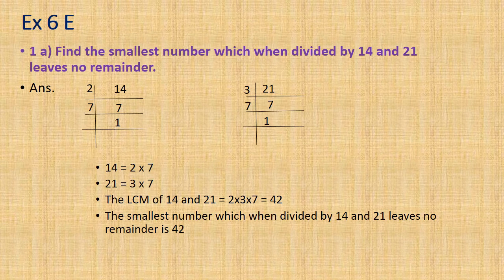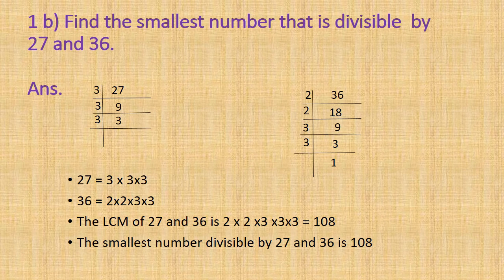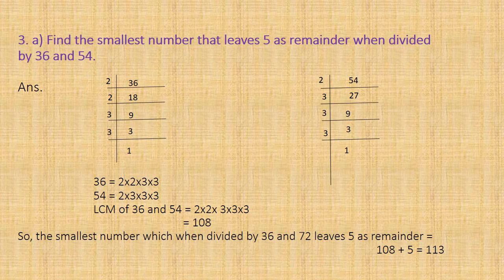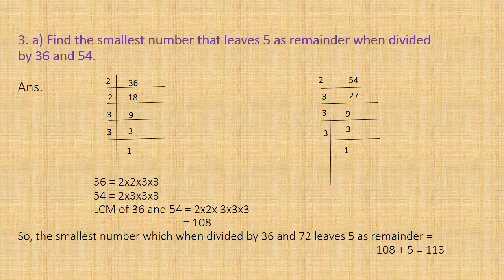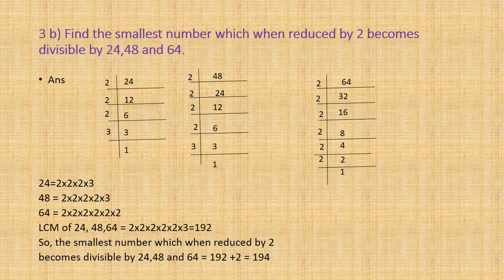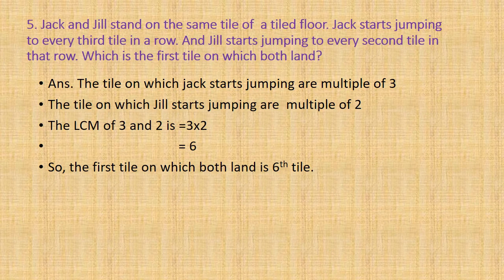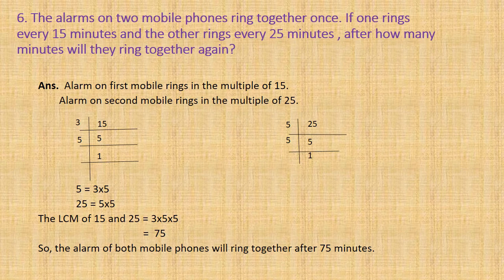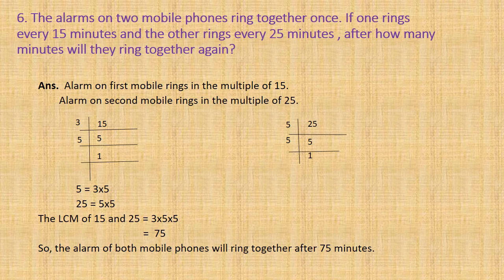Class 5, Mathematics, Exercise 6E by Sunita Bisht